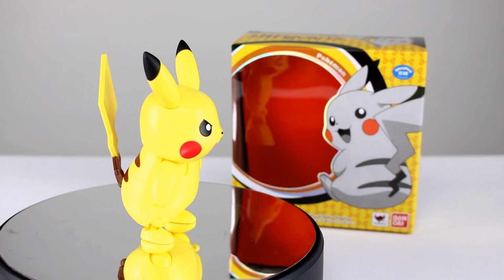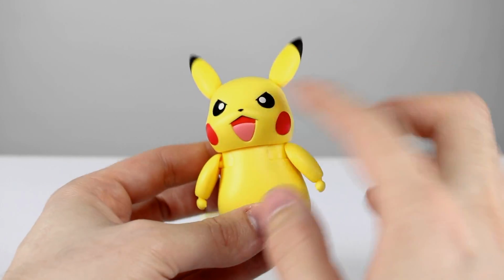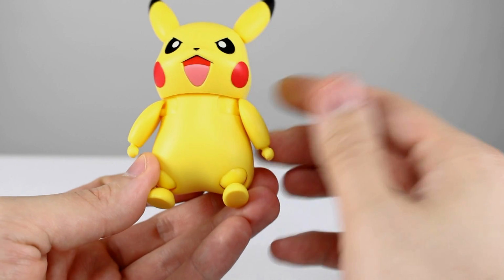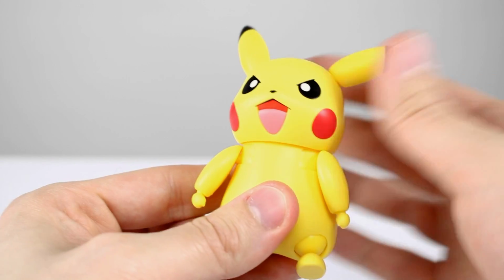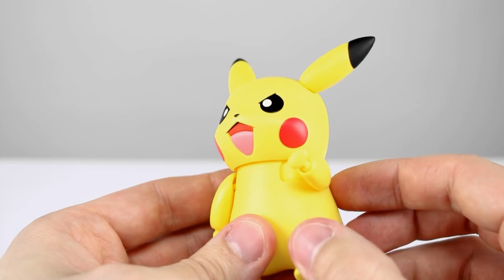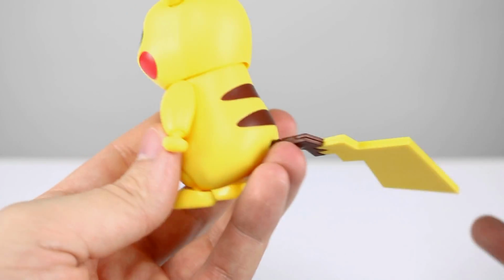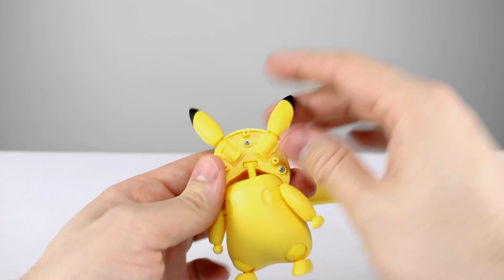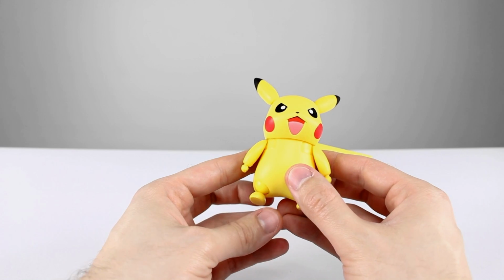S.H. Figuarts PIKACHU Figure Review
Should you add this Pokemon to your Smash Bros collection? Nintendo figures are hard to come by but is this one any good?